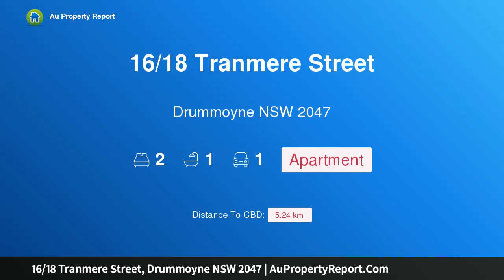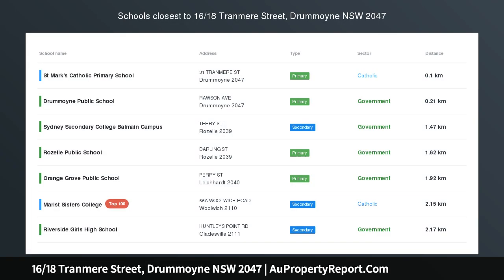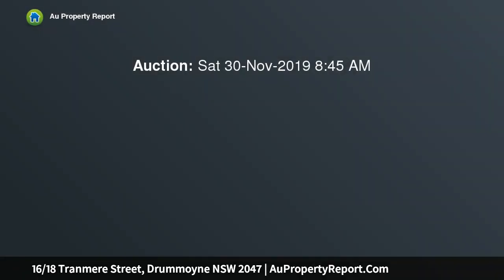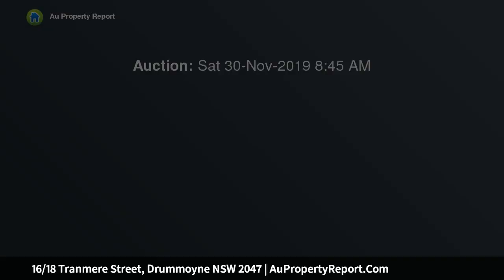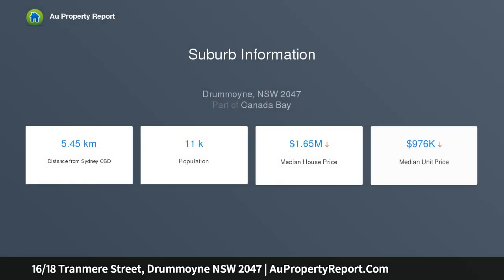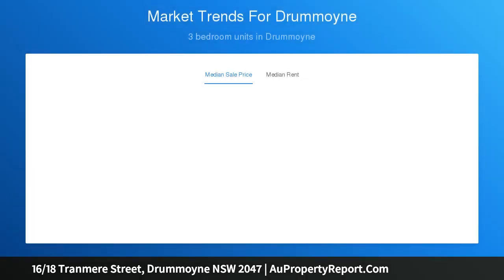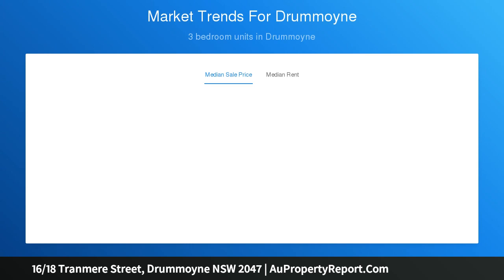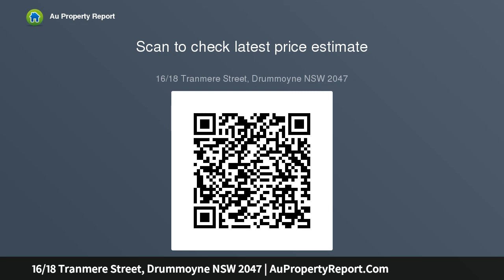16/18 Tranmere Street, Drummoyne NSW 2047 | AuPropertyReport.Com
16/18 Tranmere Street, Drummoyne NSW 2047
Property Type: apartment
Bedrooms: 2
Bathrooms: 2
Car Space: 1
Stylish living in a fully renovated apartment